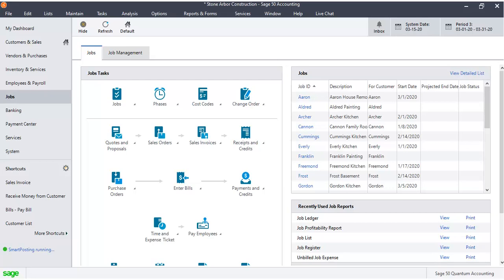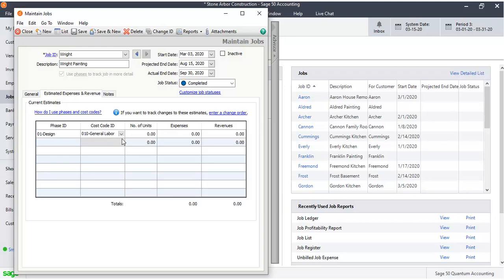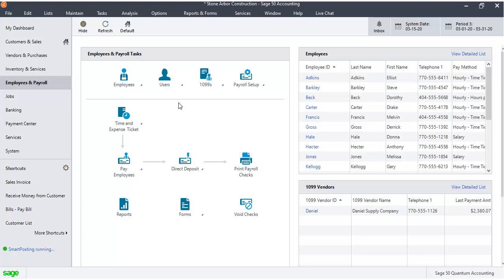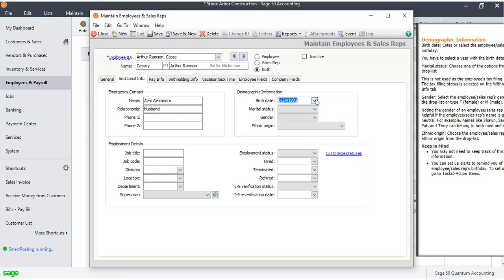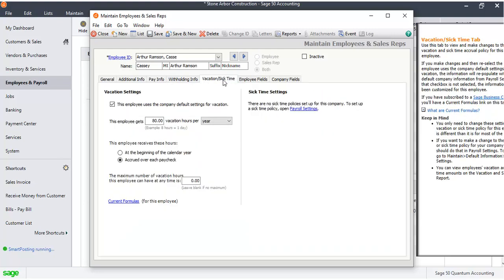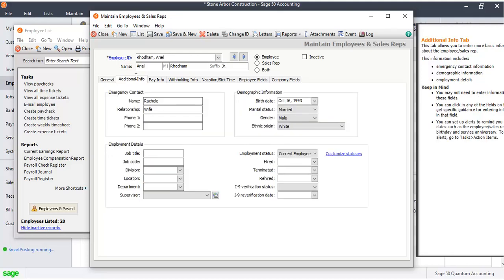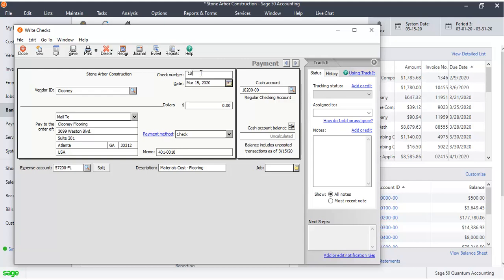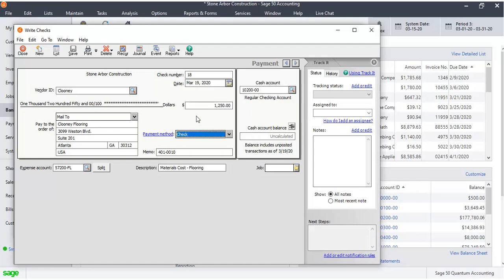Sage50 Tutorial for Beginners 2021 version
Schedule a Meeting with Us This training about Sage 50 is meant for beginners. For any Sage 50 consultancy

The training is designed specifically for the users who want to use Sage 50 as an accounting tool for their company.